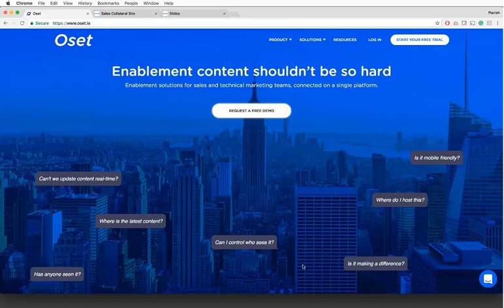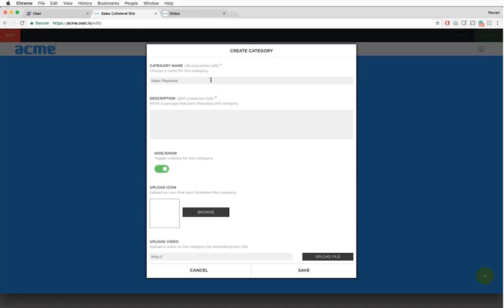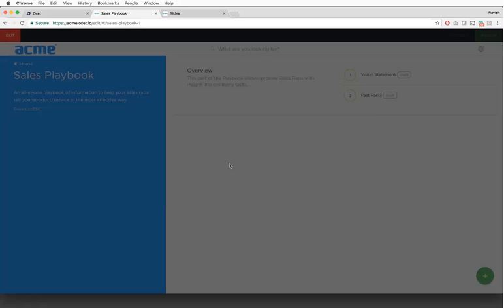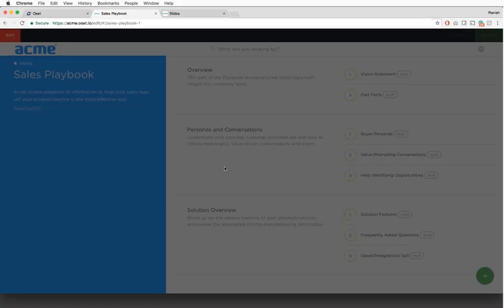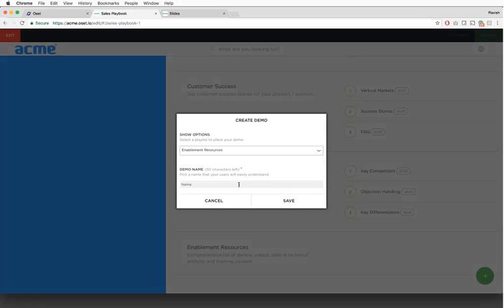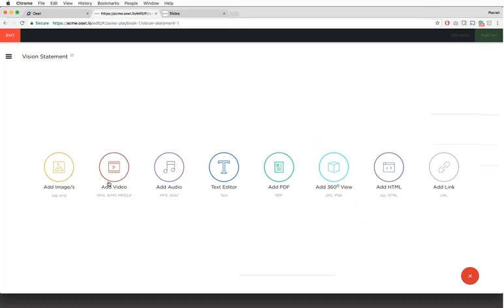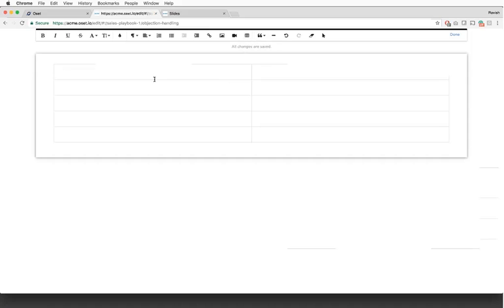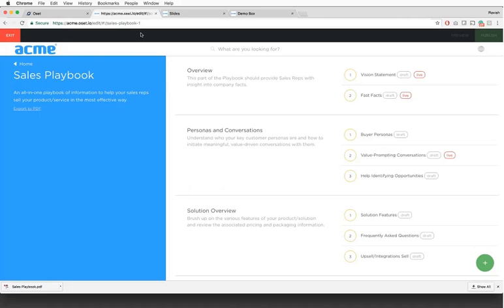Learn How to Organize Your Sales Collateral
65% of marketers say they can’t find the right collateral to help them sell better or remove friction in deals.

An ideal content enablement platform, however, can change this for good. One that can help port all your content in just hours, and ensure that organized content is instantly accessible to your sales and marketing reps, whenever and wherever they need it, by making all of it searchable online and accessible on all devices.